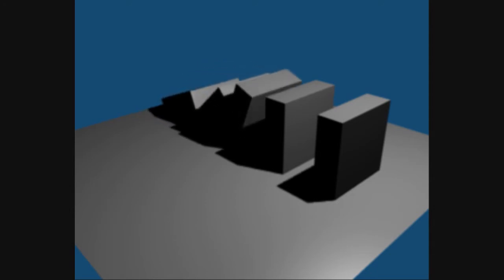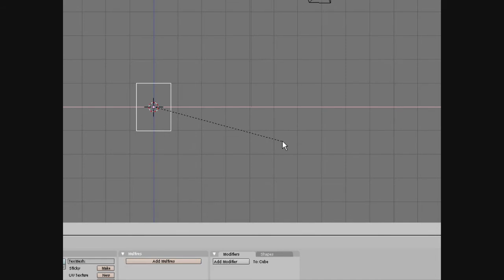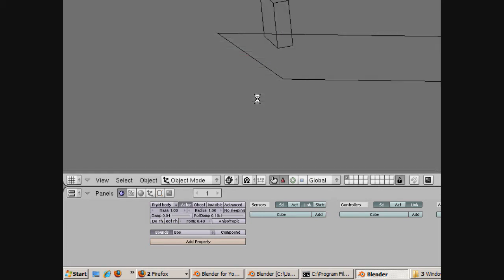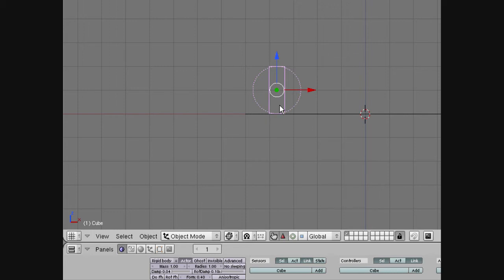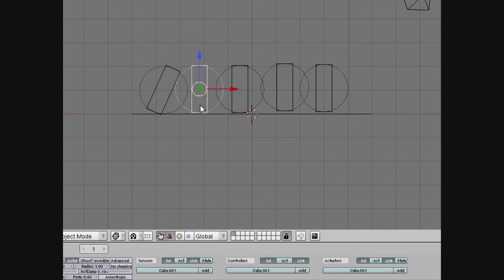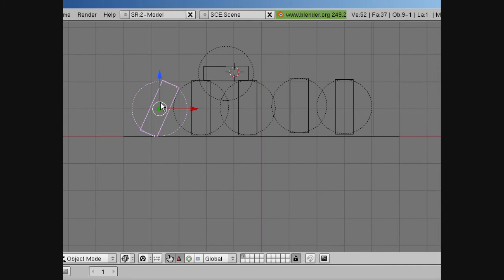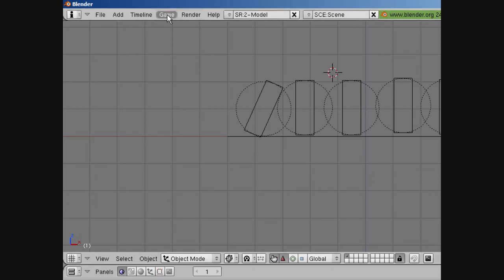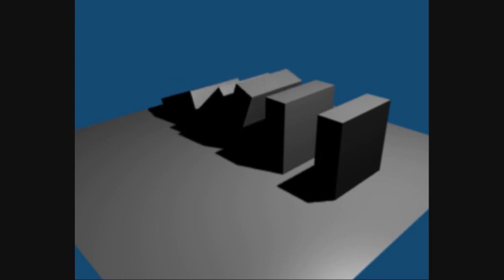Ira Krakow's BGE Blender Game Physics Falling Domino Blender 2.49b Tutorial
If you are thinking about making a game in Blender, you will probably want to learn about Blender's physics engine as well as the game engine.  Blender's physics makes the objects move more realistically.  This tutorial touches both on the physics and the game engine, as well as showing you how to create a video of it.

You can view his tutorials also at forum.nystic.com as well.

His tutorials are great.  He's enthusiastic and he's easy to follow.  The problem is that he used an earlier version of Blender.  The current version, 2.49, has a different user interface, and so some of his tutorials can get confusing if you're following along in the newer version.  So I'm updating those that have been affected by the changes.